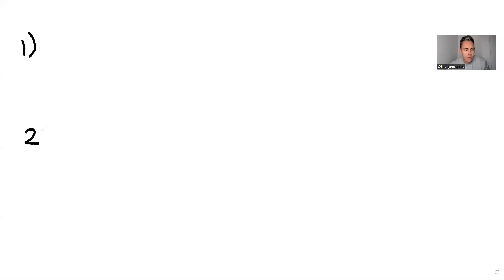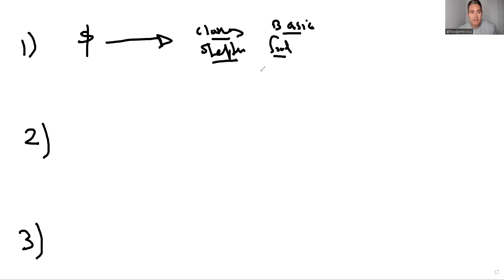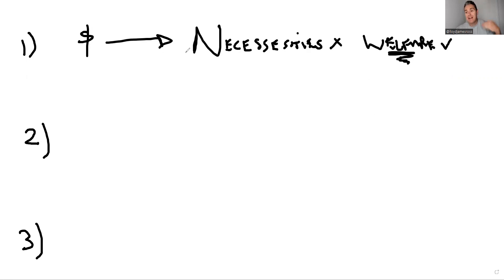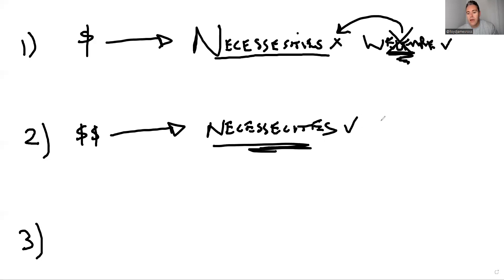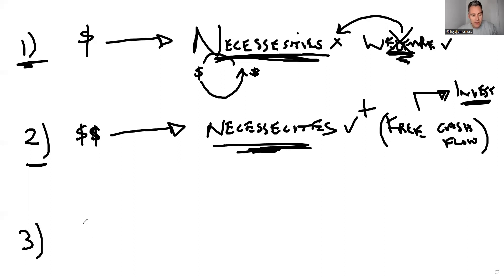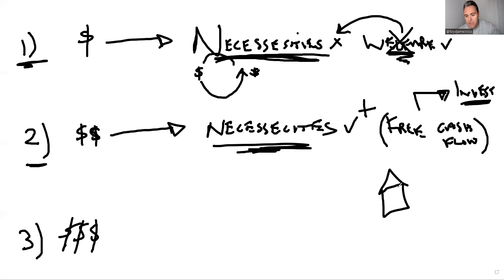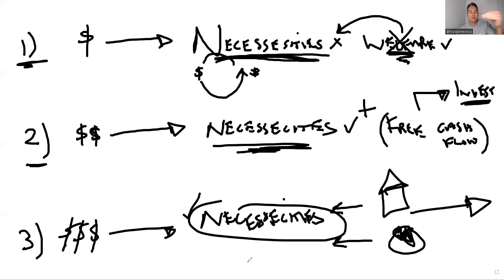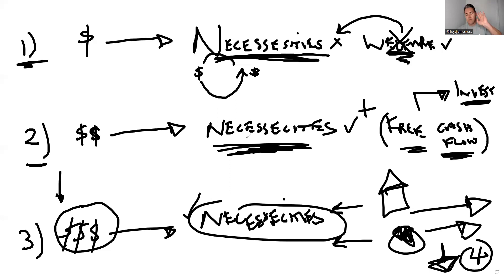The Three Phases of Money